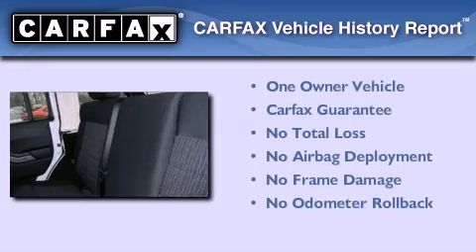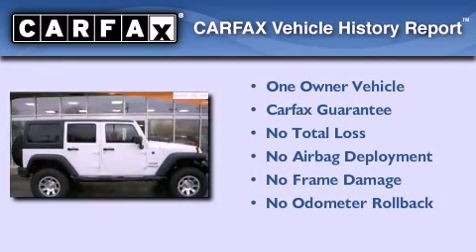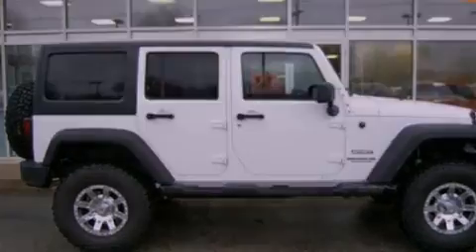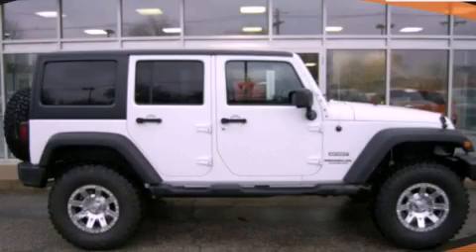Certified 2011 Jeep Wrangler Muncie IN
We have been honored to serve the Anderson IN area , we promise that your experience at our dealership will exceed your expectations !

 Year : 2011
 Make : Jeep
 Model : Wrangler
 Engine : 3.8L 6 Cyl. Sequential-Port F.I.
 Trans . : Automatic
 Exterior : White
 Miles : 6,226

 Stock : 7P1022

 Ed Martin Chrysler Dodge Jeep RAM

 2109 East 53rd St.